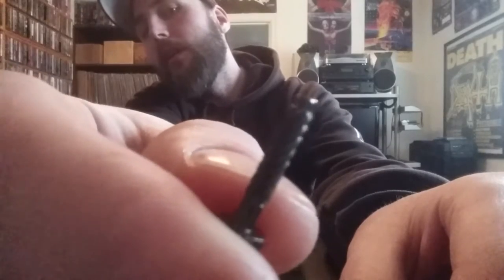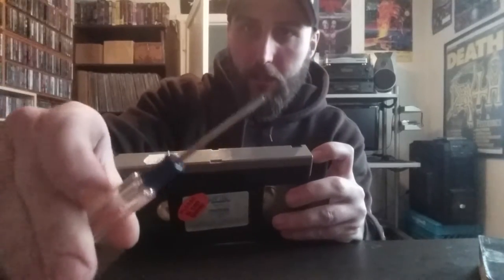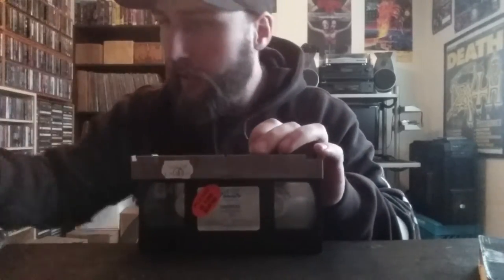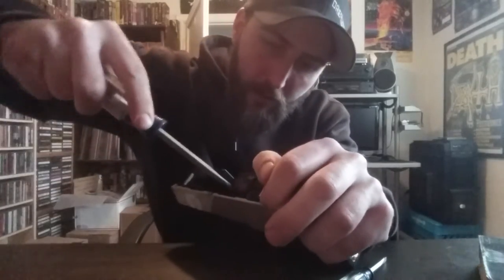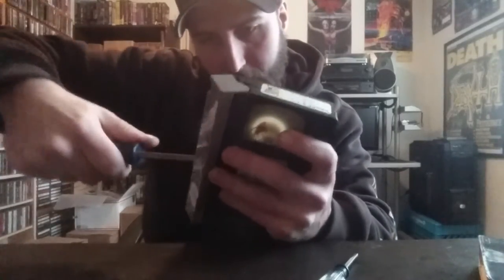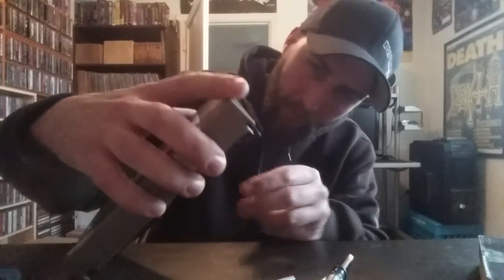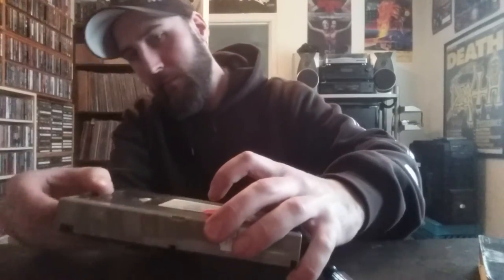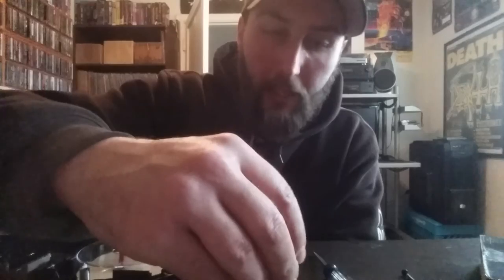Removing permanent safety screw on your VHS tapes.